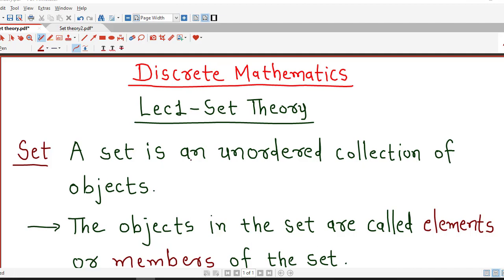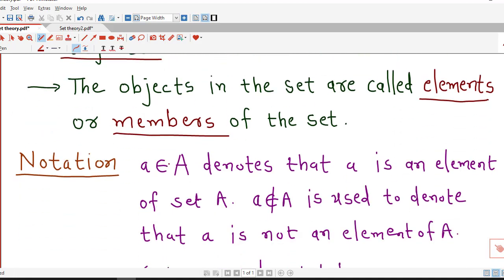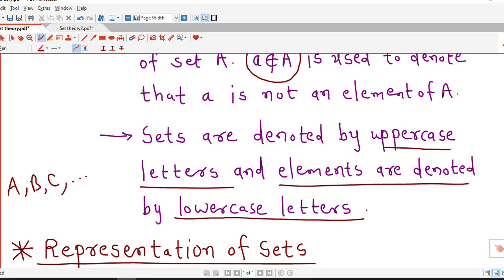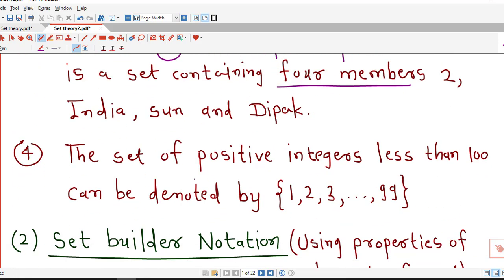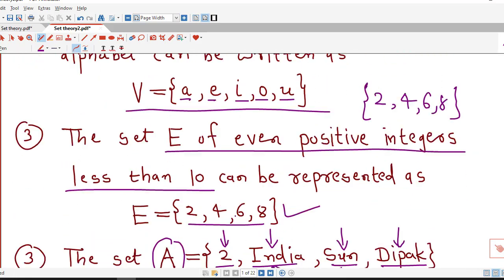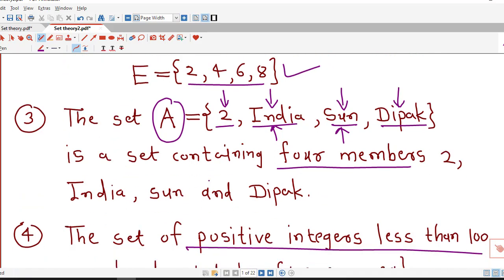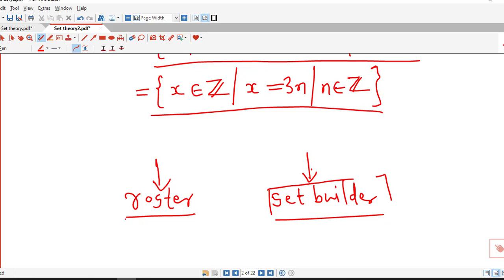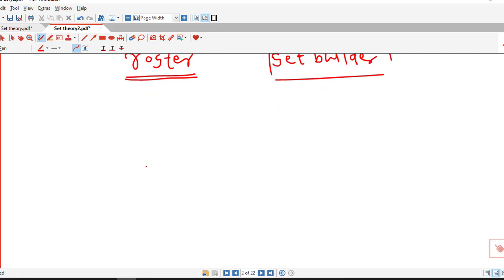Lec1/Set Theory/Representation of a Set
In this lecture we define a set and discuss how to represent or describe a given set in different ways.(@djganit )